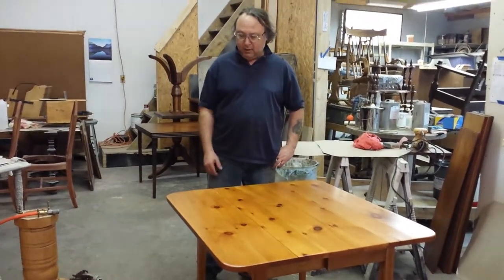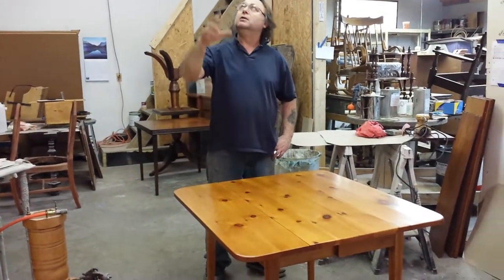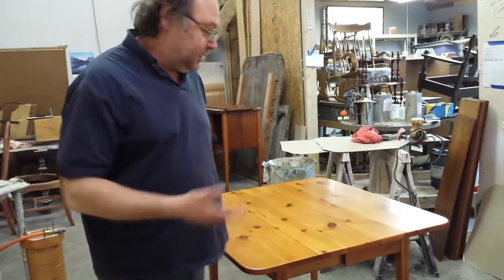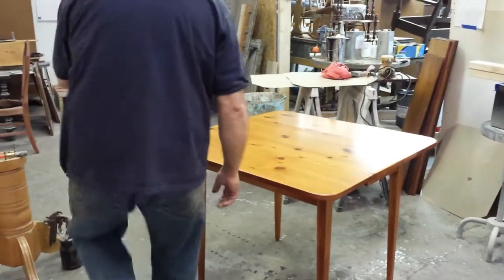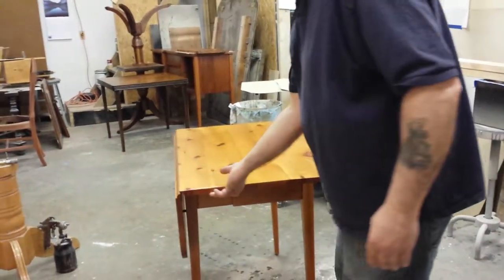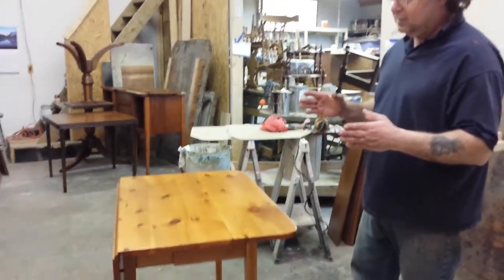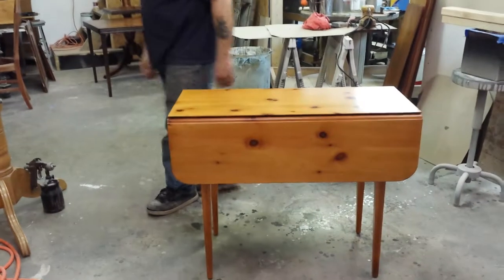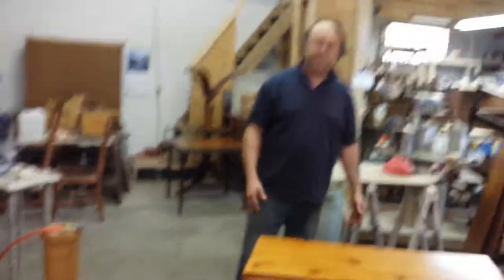refinishing a pine card table timeless arts refinishing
timeless arts refinishing 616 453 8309 grand rapids Michigan ,show a nice little pine card table ,that we had just refinished ,this table was made at the pine shop of big rapids mi